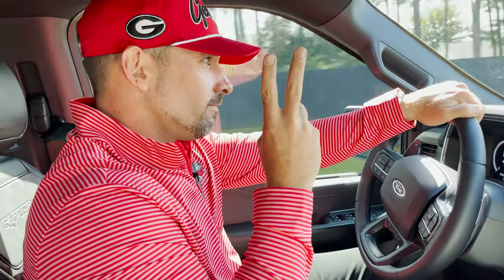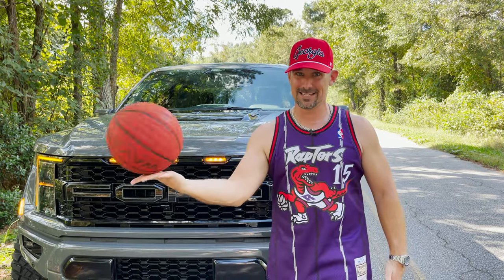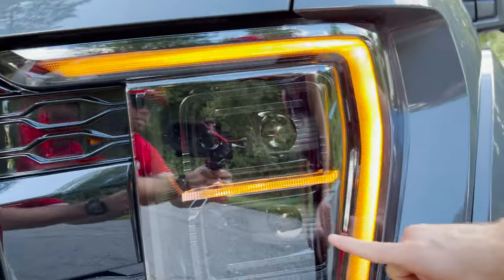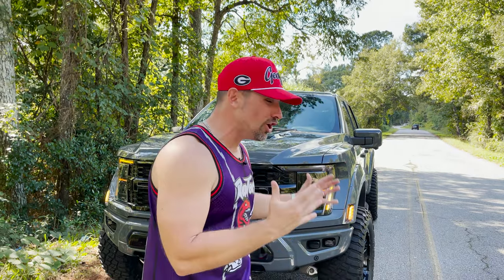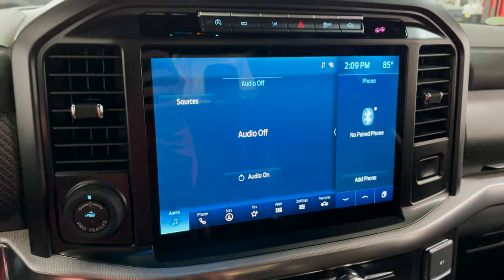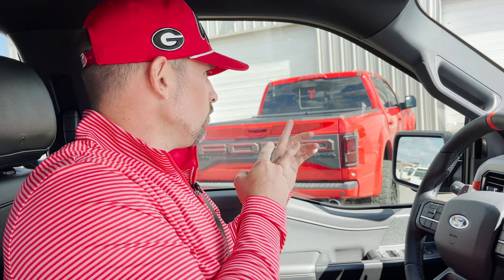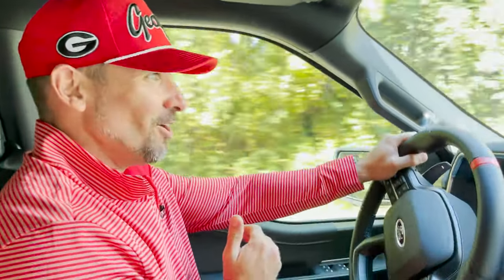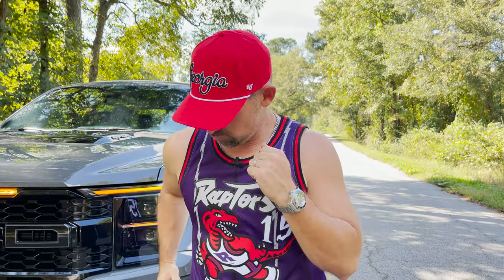Our 1st Gen 3 Ford Raptor INDORAPTOR Edition! 2021 Lead Foot STUNNING Custom